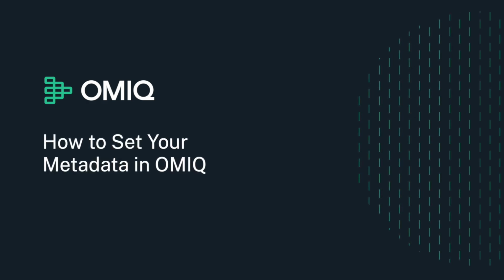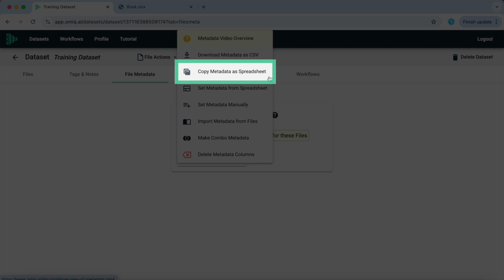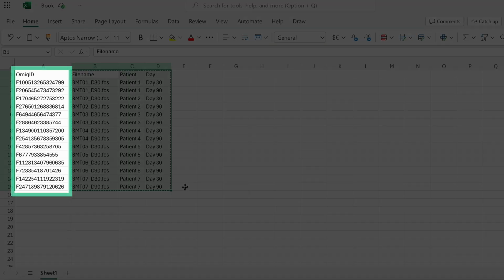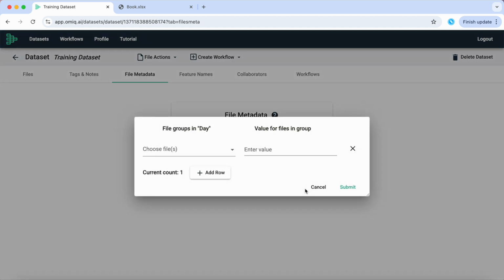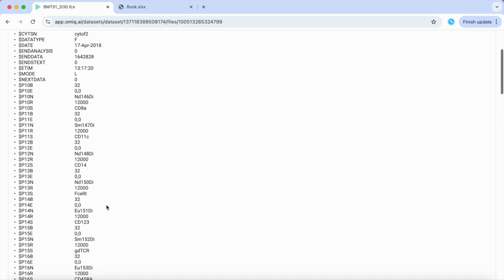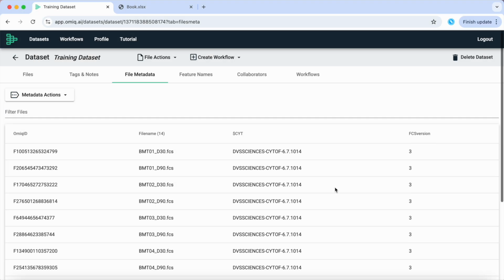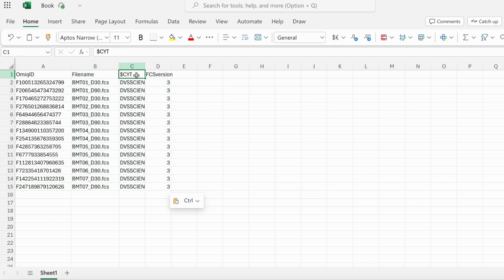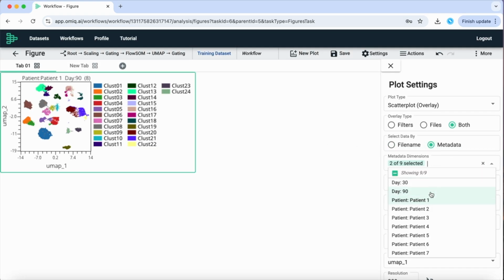How to Set Up Metadata in OMIQ for Smarter Flow Cytometry Analysis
Learn how to set metadata in OMIQ; an essential first step in organizing your data. Create combined metadata columns or edit and delete your metadata values.

IN THIS VIDEO:
0:00 Introduction to Setting Metadata in OMIQ
0:30 Setting Metadata via Spreadsheet
1:40 Adding Metadata Manually
2:16 Import Metadata from FCS Files
2:58 Combine Metadata Dimensions
3:29 Edit or Delete Your Metadata